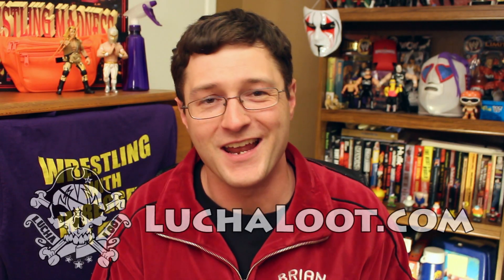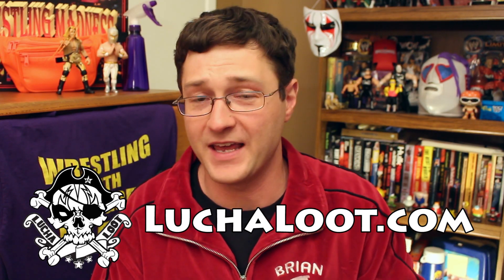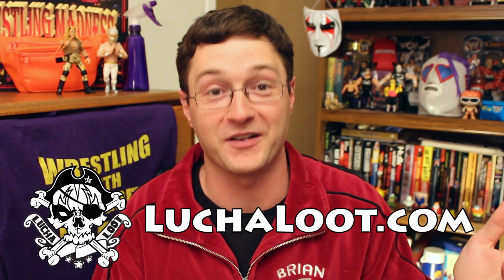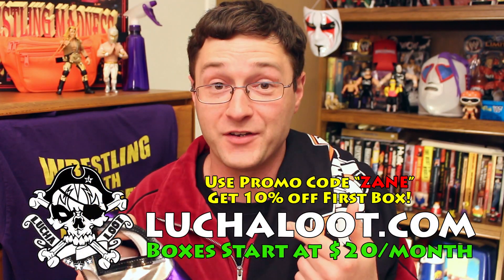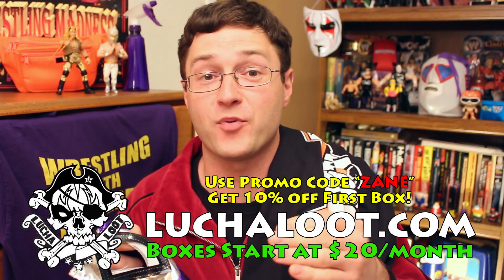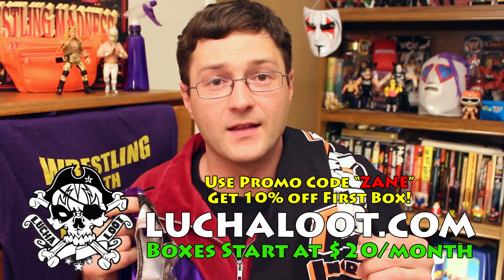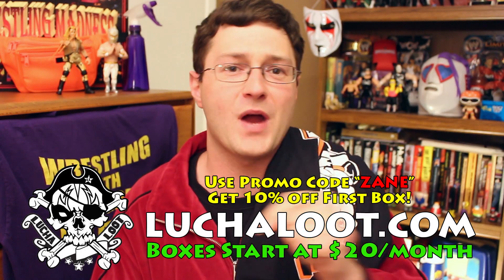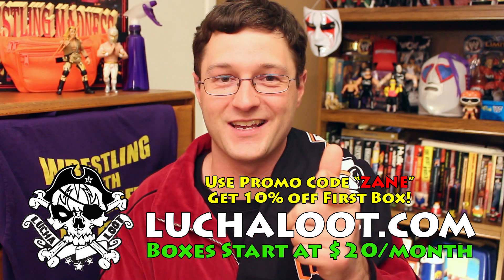Lucha Loot Unboxing! (March 2016) | Wrestling With Wregret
Sign up at LuchaLoot.com today!  Boxes start at $20/month.